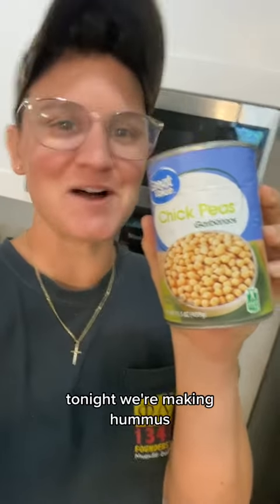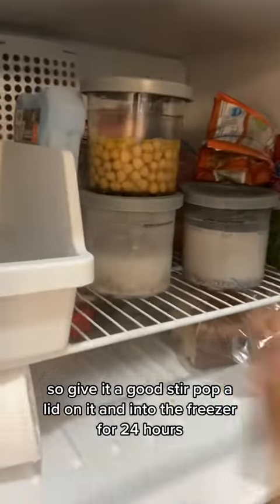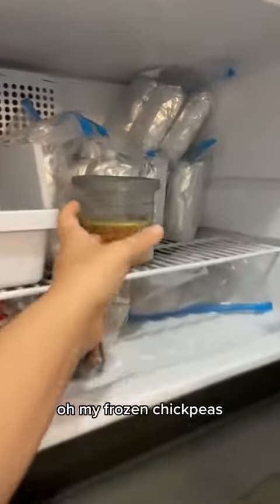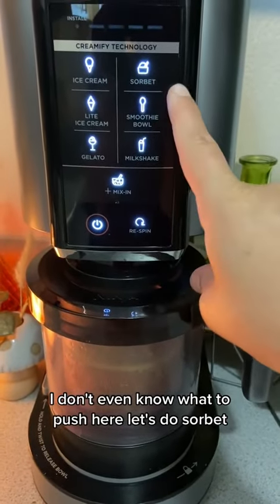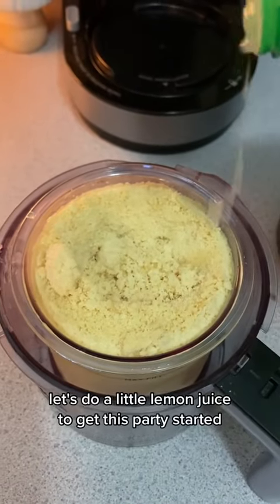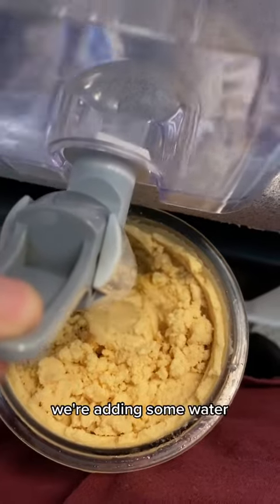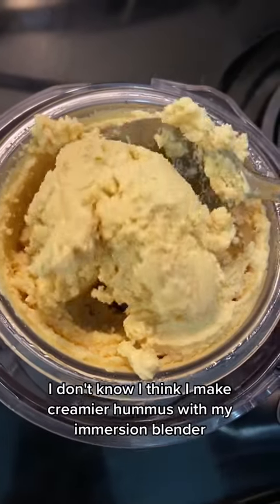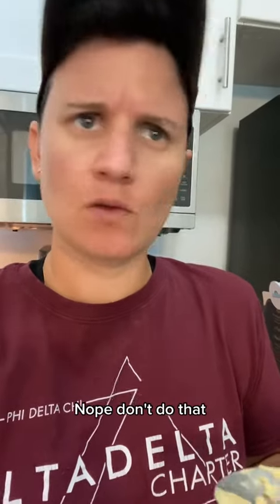Can It Creami: Chickpeas